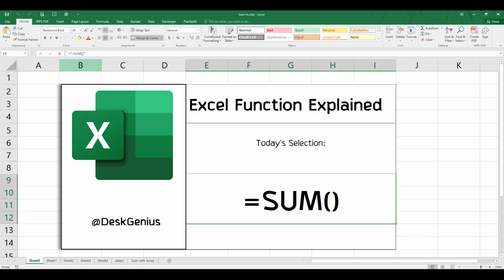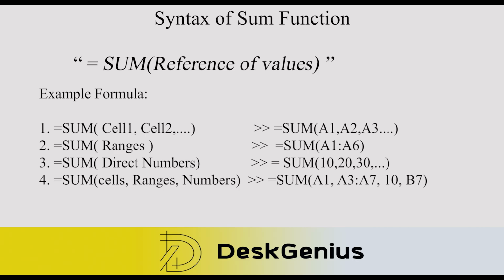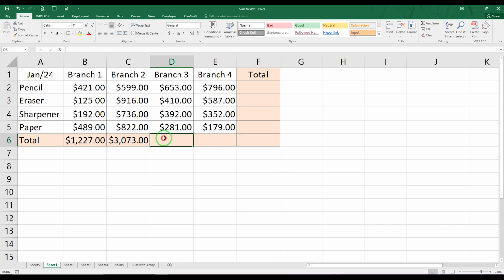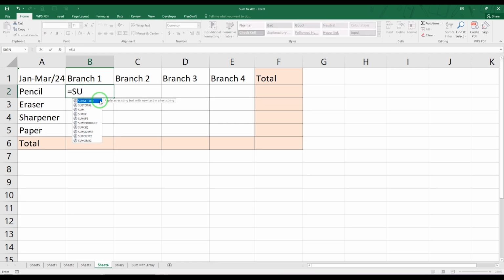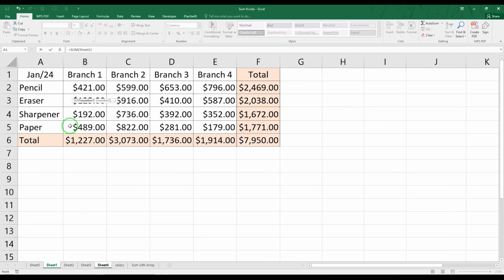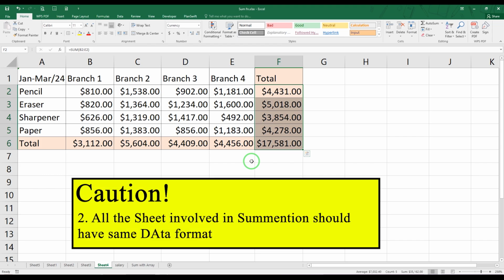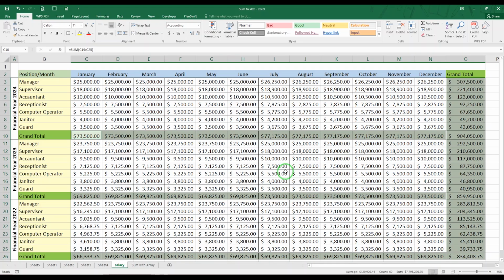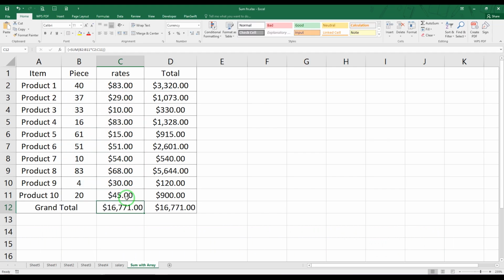SUM Function in Excel | Explained with Examples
This video is about the Sum Function of Microsoft Excel. Here I explained the Sum Function with Examples. It is a step-by-step easy-to-learn Tutorial.

Timestamp

0:00 introduction
0:27 Syntax of Sum Function
1:42 Use of Sum Function
3:37 Sum function in multiple sheets
6:43 Sum Function Tips and Tricks
7:41 Sum Function with Array Formula